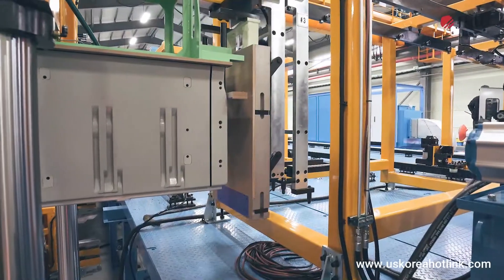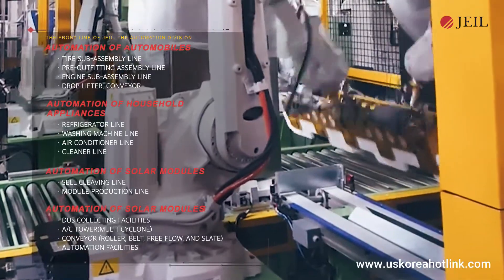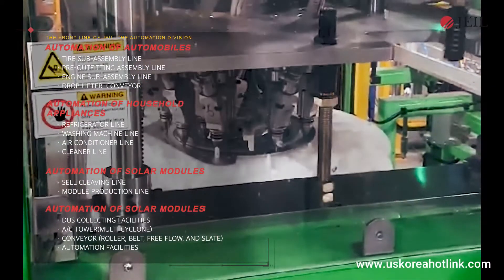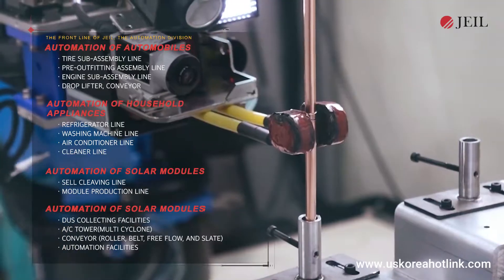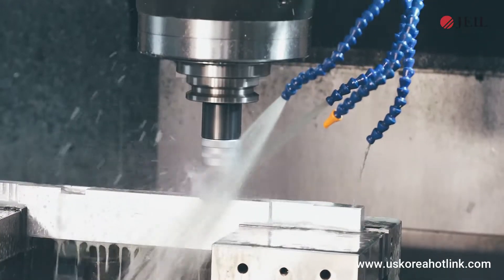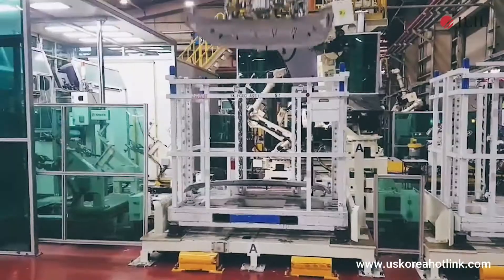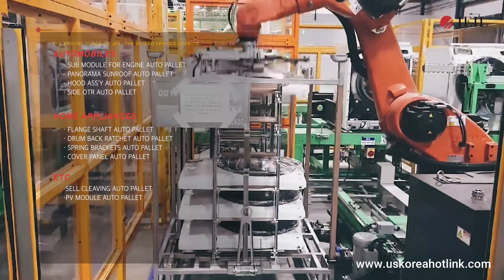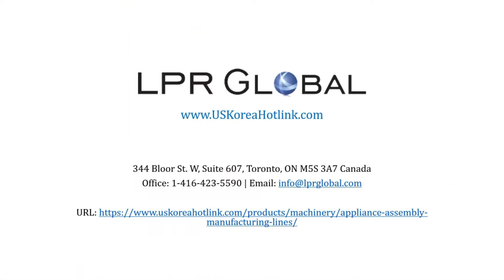Home Appliance Assembly and Forming Equipment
For more information about home appliance manufacturing assembly equipment, please

Customized PU foaming fixtures and automated assembly equipment for the production of major household and commercial appliances: refrigerators and freezers, dishwashers, air conditioners, laundry equipment, and cooking ovens.

LPR Global Inc.